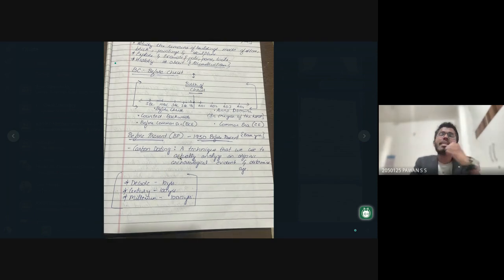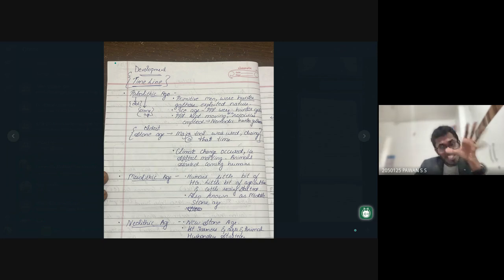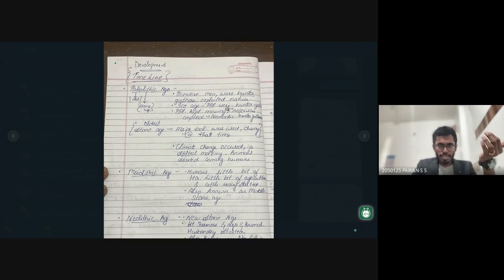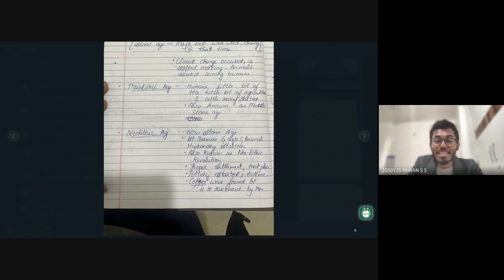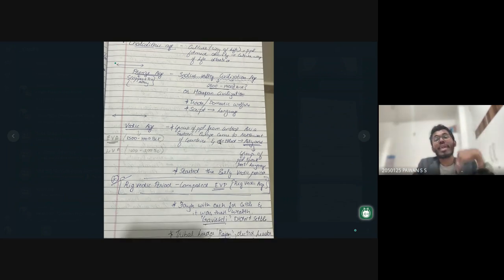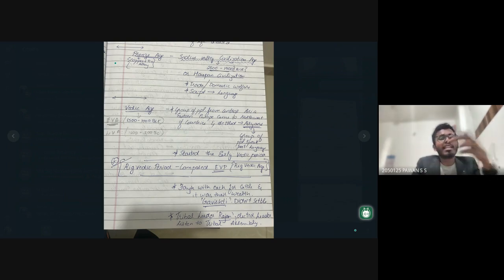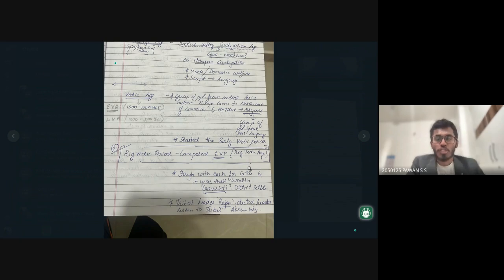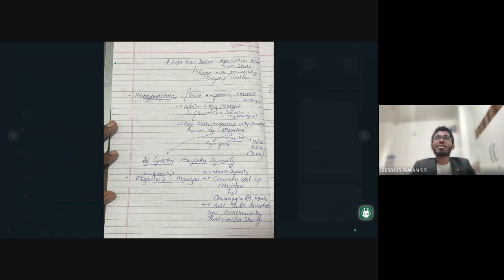UPSC History Introduction: Timeline and Major Periods - Part 1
Welcome to our UPSC exam guide on History! This video offers a concise introduction to essential topics like ancient, medieval, and modern Indian history, freedom struggle, and world history. We analyze previous years' papers to identify recurring themes and key chapters such as Indus Valley Civilization, Mughal Empire, Indian National Movement, and World Wars. This analysis equips you with a strategic approach to tackle UPSC questions effectively. Whether you're starting out or revising, this video provides valuable insights to enhance your preparation.
Mastering the  Interview: A Complete Guide from Start to Finish!
Are you looking to crack that University interview process?
Link to my Book on Ace Your University Interview: From Beginner to Expert-Level
Join the community and you will get free group sessions for interview Join